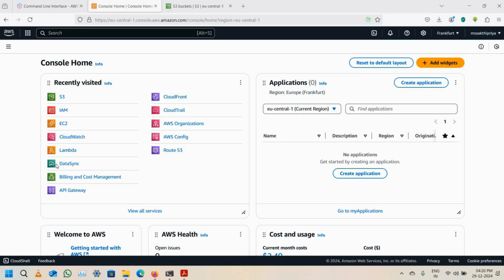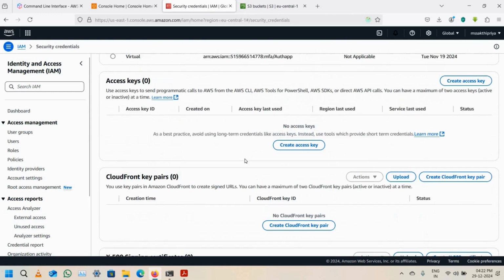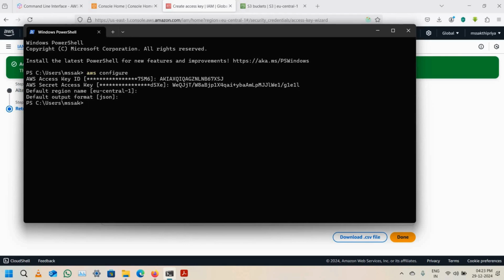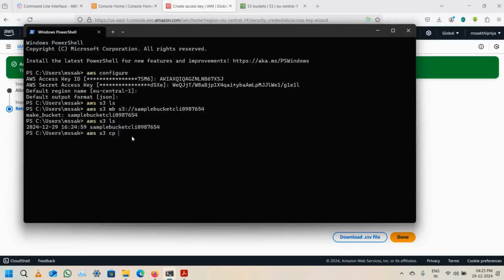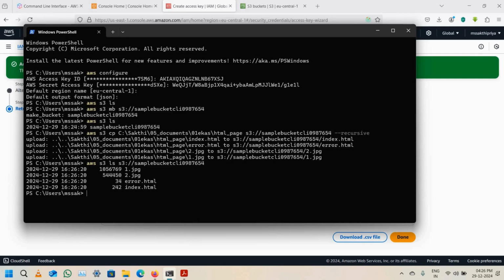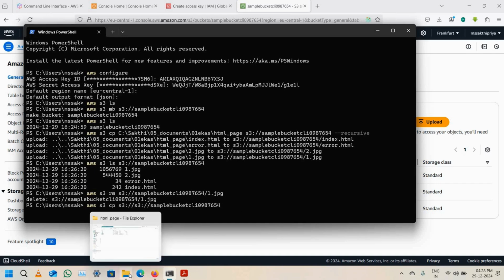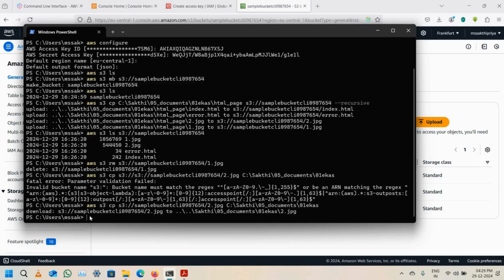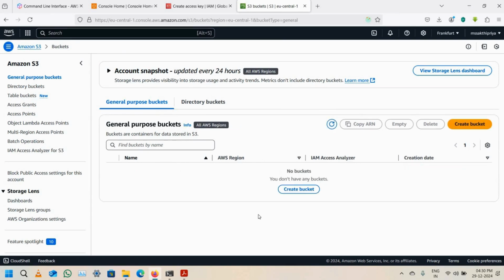AWS CLI# | Ekascloud | English